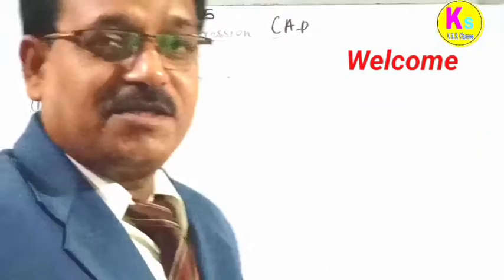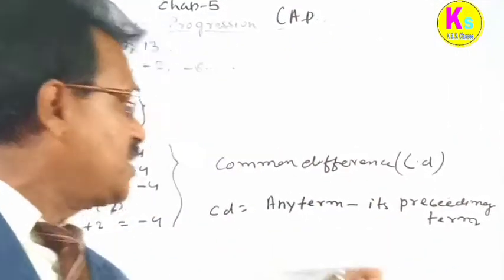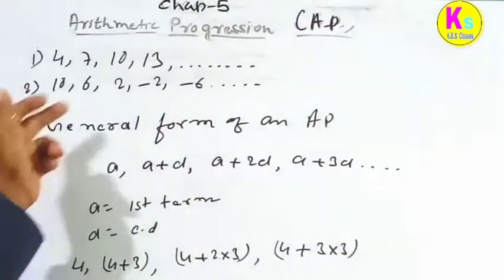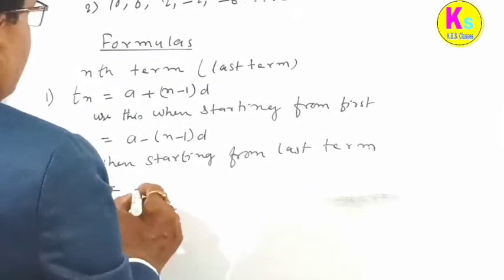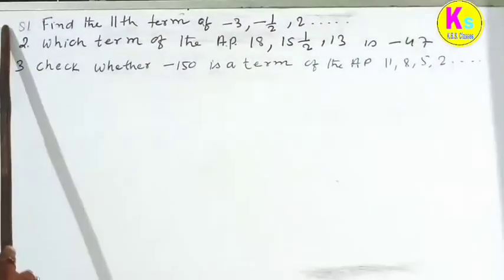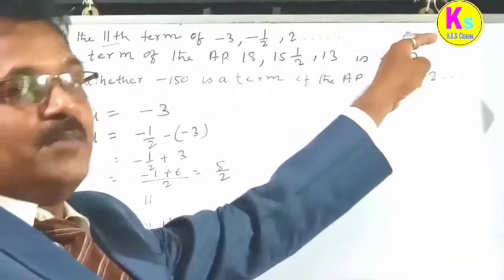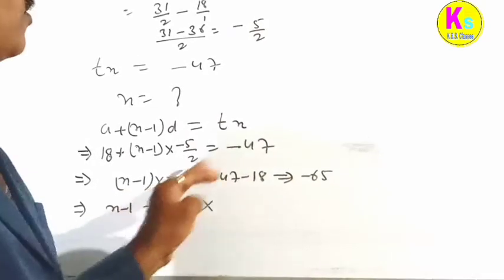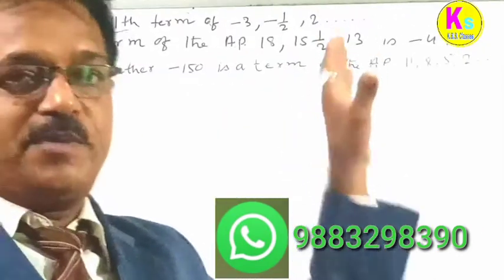Arithmetic Progression (A.P) Basic Formulas & Solutions Of Sums /अंकगणितीय प्रगति Part - 1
I have given here all the basic informations regarding Arithmetic progression which you must require to do sums of A. P. Class 10.
Important formulas to find nth term from beginning & from last term, sum of the n-terms etc. Important sums with explanation
have been solved.